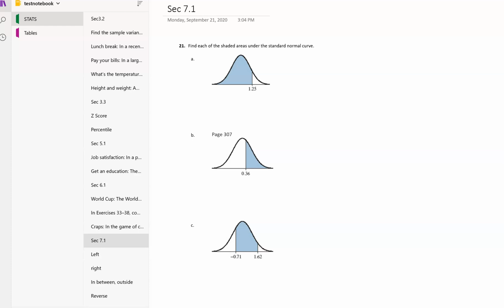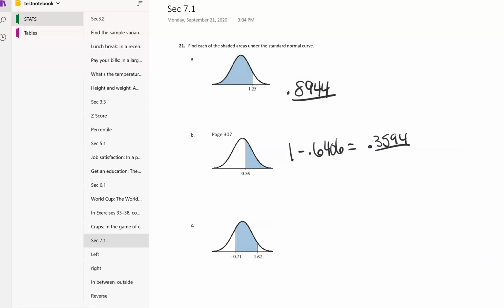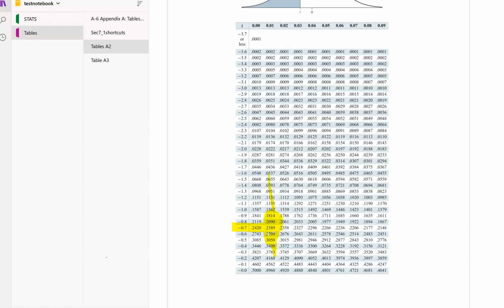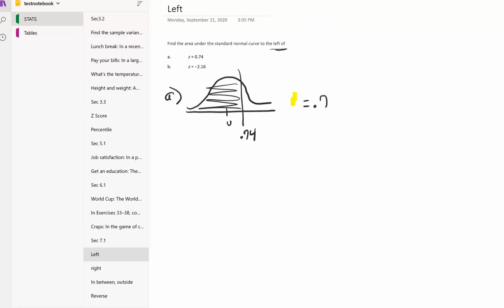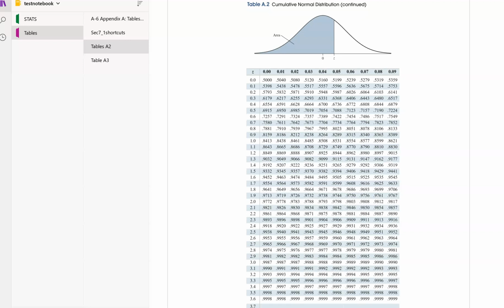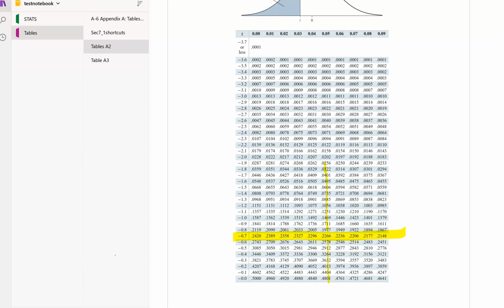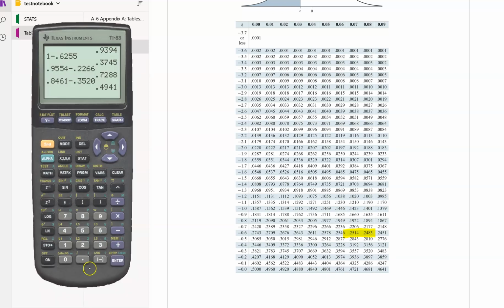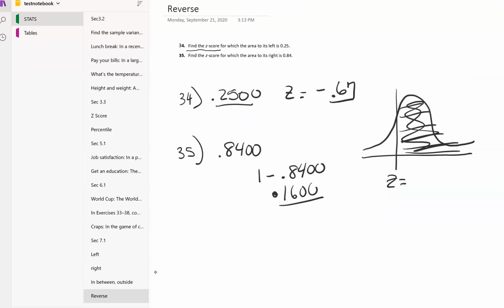Sec7.1 The Standard Normal Curve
The Standard Normal Curve - Statistics